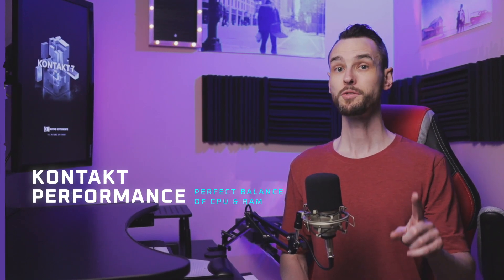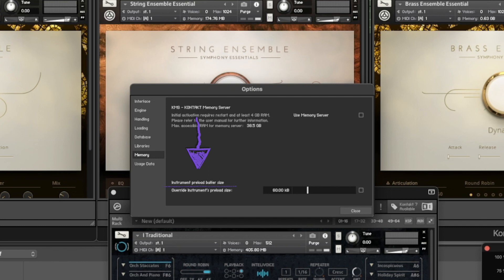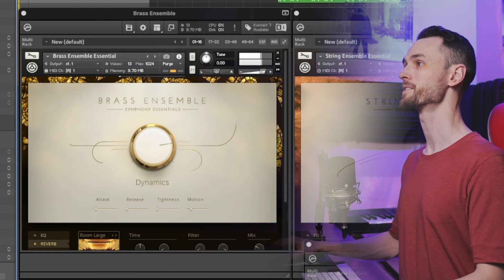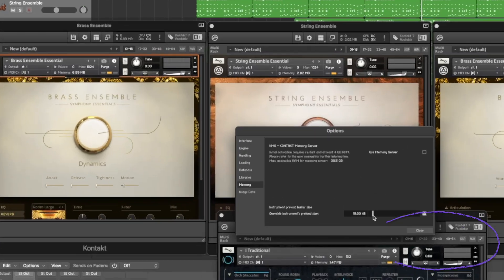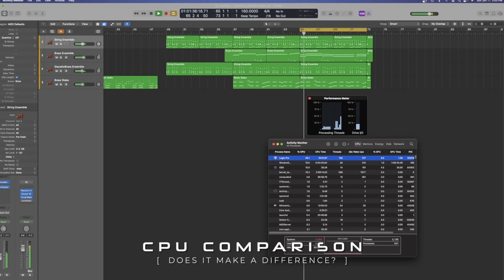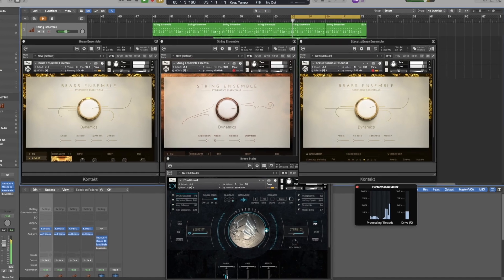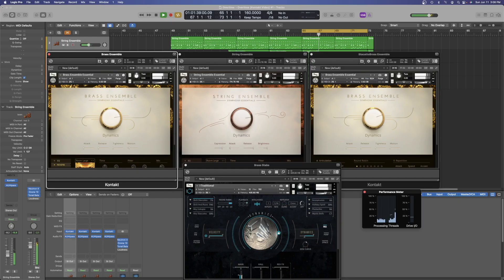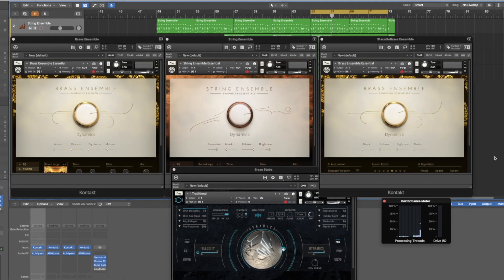One Tip to INSTANTLY Improve KONTAKT Performance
You probably already know that in order to use those top-notch, massive Kontakt libraries, you need a powerful CPU and enough RAM to get you through it. But even then, you might experience audio glitches or dropouts during playback. So, in today's video, I want to show you the one setting that can be an absolute game-changer for you and stop the headaches of stopping your production process to freeze tracks or purge all samples. Plus, I'm going to show you some more tips on how to maximize your RAM while you're using these libraries. This works for all users regardless of it being Kontakt 7, Kontakt 6, or older.

The SECRET setting to maximize Kontakt performance 🎛️
How to prevent audio glitches and dropouts 🎧
Expert tips to maximize your RAM usage 💻
How to streamline your production process 🎶